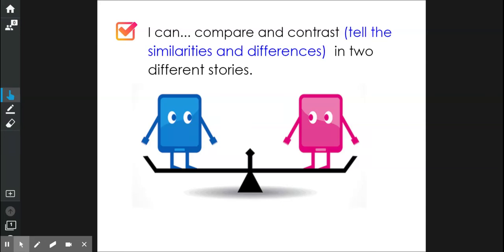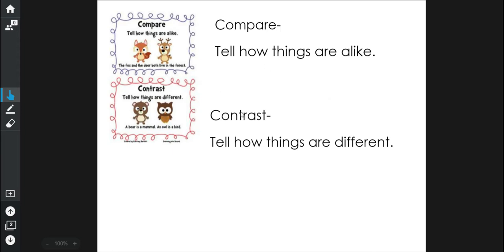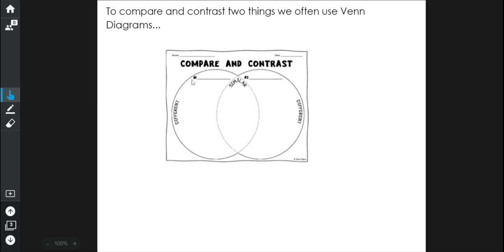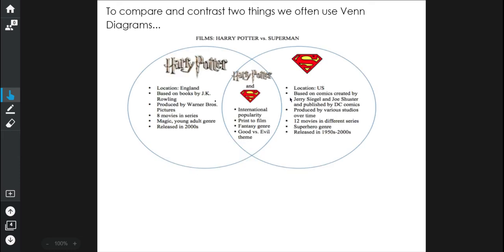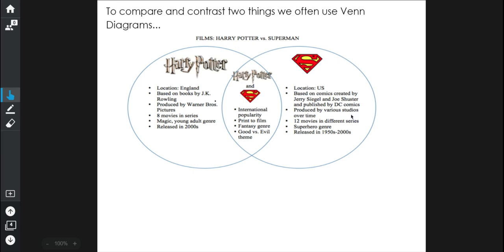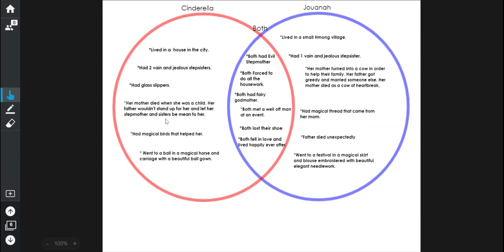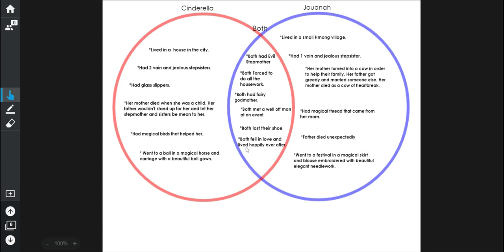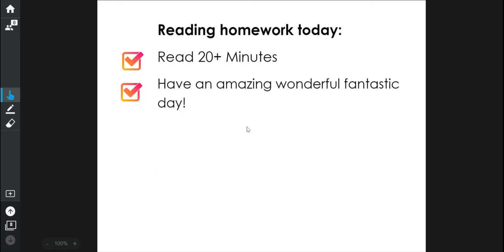Compare and Contrast Lesson